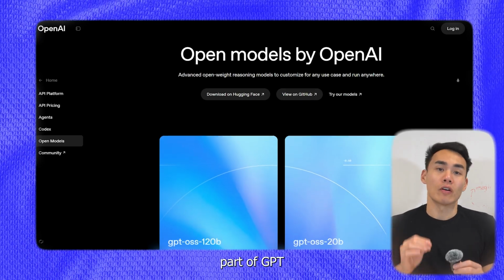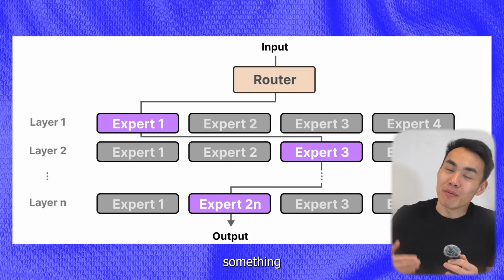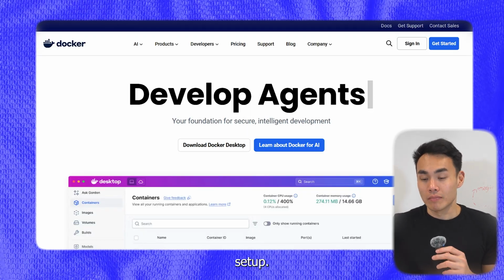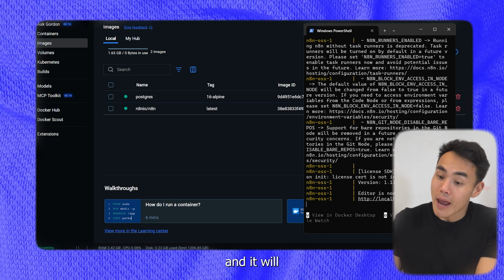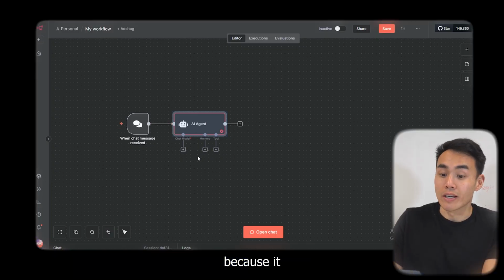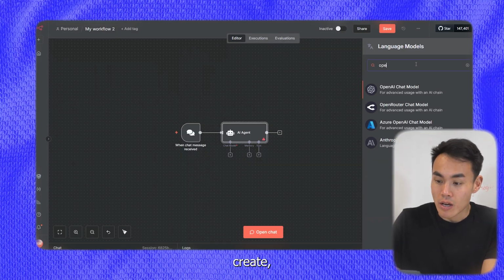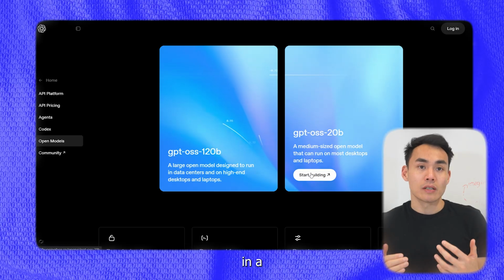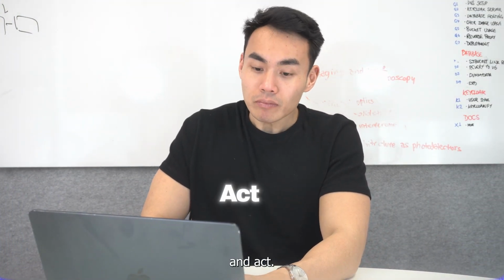OpenAI’s Free OSS GPT Models in n8n is a Game Changer (Full Tutorial)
OpenAI dropped two brand-new open-source GPT models — and they’re a total game changer.
For the first time ever, you can run GPT-level intelligence locally on your own machine, fully private, fully under your control — and without paying API fees.

With GPT-OSS, you’re not just chatting with AI — you’re running it.

Private. Local. Scalable.